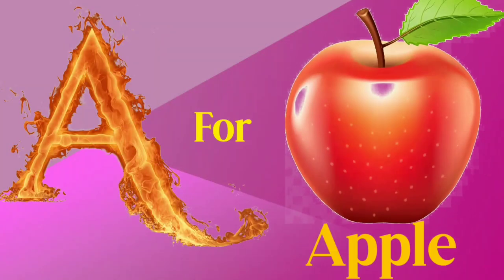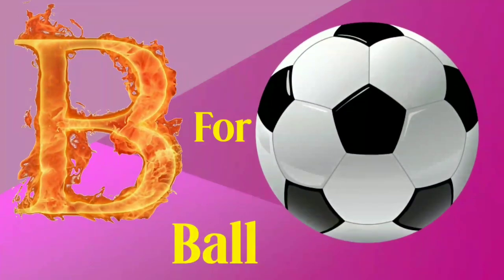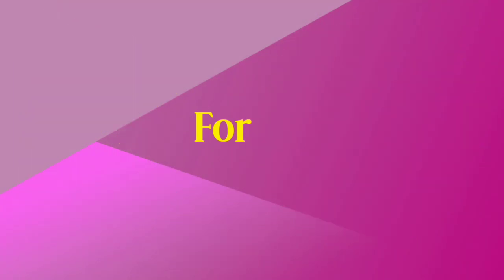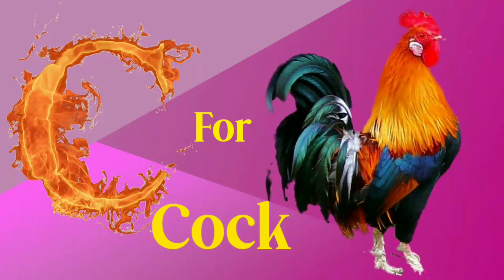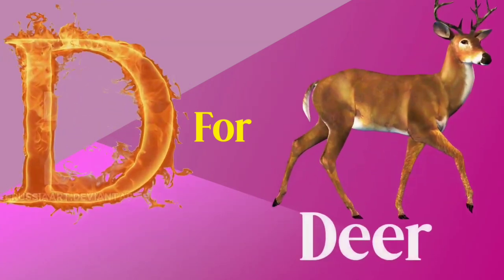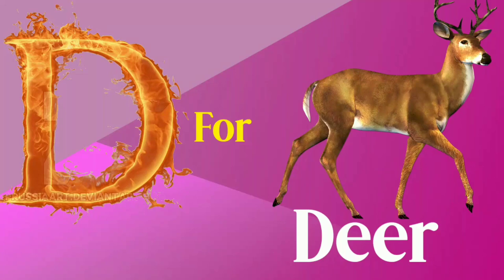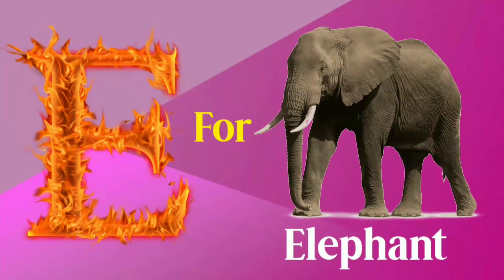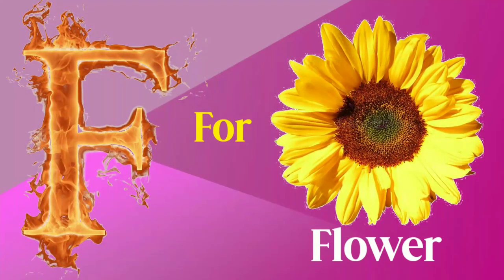a for Apple b for ball c for cock d for deer e for elephant and f for flower. @abc&123 learn.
abcd
abc song
a for apple
nursery rhymes
abc
a for apple b for ball
abcd song
alphabet
alphabet song
a to z
kids videos
kids
abcd rhymes
shonduras
phonics song
b for ball
learn alphabet
a for adley
adley
alphabets
abcd abcd
routine
baby songs
niko bear
best day ever
a se anar aa se aam
toddler songs
family fun
kids class
alphabet sounds
babies songs
abc songs for children
kids songs
abc alphabet
new game
kindergarten
children learning
abc song for kids
for kids
phonics
chuchu tv
alphabets song
अ से अनार
preschool
abc learning for toddlers
pretend play
english alphabet
abc letters
abc rhymes
learn abc
small abcd
apple
english rhymes
varnamala
color
kids tv
babies cartoons
123 song for baby
number rhymes
counting numbers
number counting
play kids art
learn color
painting
easy
step by step
draw
how to draw
vwxyz
abc alphabet learning
1 to 50 counting
endless numbers
ball
christmas
cat
c for cat
kids song
bacchon ki abcd
small letter
shapes
balloon
english alphabets
poem
abcabc
phonics songs
k se kabutar
abcdefg
abc songs
abcde
colour
first time
floor is lava
abc phonics song
learn abcd
looloo kids
children songs
baby navey
belize
family vacation
neighborhood
morning
rhymes
alphabet a to z
alphabet lease
songs for kids
adley learns
niko learns
backyard
alphabet songs
niko
toddlers
a for ant
baby brother
chhotu tv
एबीसीडी
elephanet
abcd video
abc new
hawaii
family
learn alphabets for toodlers
abcd cartoon
words starts with letter a
वर्णमाला
learn english
fun
kids learning videos | abc for kids
sing-along songs
ए फाॅर एप्पल
abcd alphabet
a to z names
a for apple b for badka apple
a yo z
cocomelon
alphabet phonetic
alphabet careers
vacation
chhote bachho ki padhai
kid songs
best games ever
kh se khargosh
education
sing-along
prem study centre
update
trampoline
kids phonics song
baby song
videos for babies
swimming
ख से खरगोश
jj
beach
buried in sand
dinosaur
swimming with sharks
अ आ इ ई
cops and robbers
baby shark
at the park
surprise
surprise date
क ख ग
school
hide and seek
hide n seek
arts and crafts
shopping
winter workshop
क से ज्ञ तक वर्णमाला
holidays
lava island
colors
very first
shonduras christmas
holiday routine
minecraft
elf on a shelf
superhero
game
first
kidsberry
kidsberry nursery rhymes
baby rhymes
kidsberry song
rhymes for babies
abcsong
abcrhymes
abc phonic song
tun tun tv
abcd wala
cartoon
एबीसीडी एबीसीडी
elephant
best kids songs
english letters
nursery class
क से कबूतर ख से खरगोश ग से गमला
kindergarten songs
children's story
babies videos
अ से अनार आ से आम ई से इमली उसे उल्लू
chuchutv
learning songs
क से कबूतर उड़ा रहे है
chuchu tv songs 2022
phonics song with two words
top 10 popular songs for kids
adley's app adventures
spacestatiion animation
new app
4th birthday
niko's birthday
birthday
training
hero
phone game
iphone
app
adley videos
adley app reviews
save the city
superhero games
ipad
game review
super powers
superman
batman
spider-man
super heroes
abc kids - the learning channel
hulk niko
kid
dive toys
new home
tropical
first flight
airplane
abley
pirate island
pirate crab
crab claw
crab
snorkel routine
tie dye
princess
disney
mermaid
beach routine
otter family
otter
road trip
new country
ku ku tv star
swimming pool
india
shark encounter
a for apple b for ball english alphabets
english varnmala
best game ever
rescue mission
 n